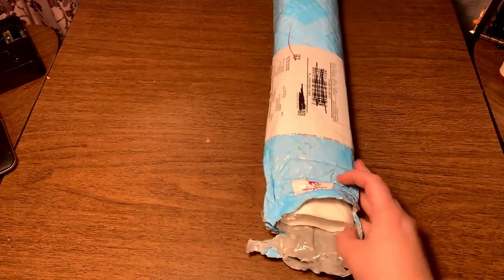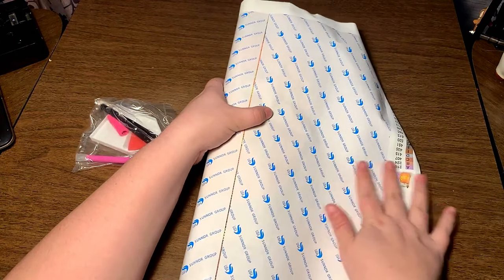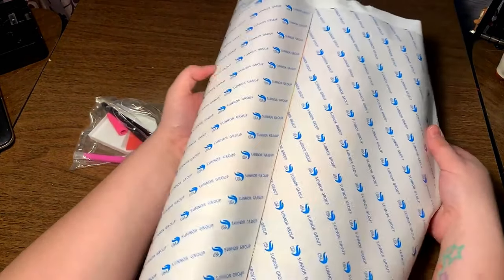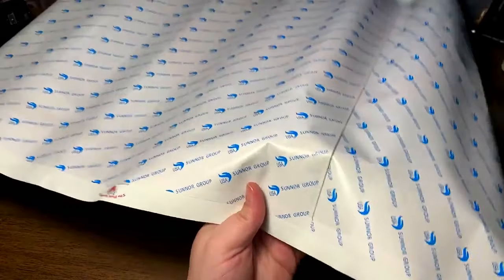Unboxing The Pink Razzberry Custom Diamond Painting For "Drills & Chills 2020"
CRASHLEY
This form is for us to reference contact and shipping information for future giveaways. This form will protect us from possible fraud and will ensure the correct person is getting whatever prize they've won!
Plus, you never know when I may want to send some random friend mail!!

There are MANY benefits from becoming one of my Patreons

Are you a creator and/or have your own shop and would like to be a guest on my Social Sunday LIVE talk show stream?

Have Any Events, News, or Giveaways That You'd Like Featured In My Sunday Social Live Talk Show

Etsy Shop